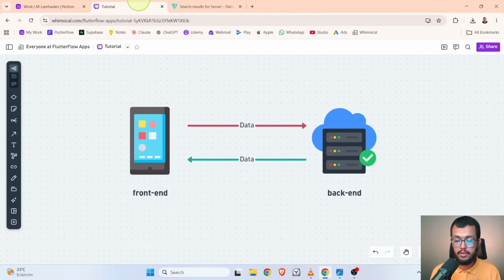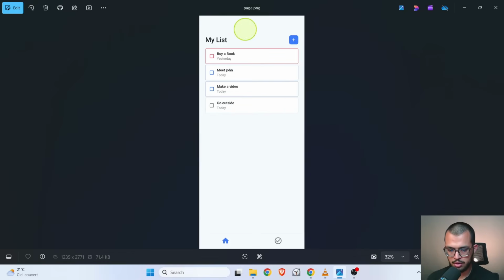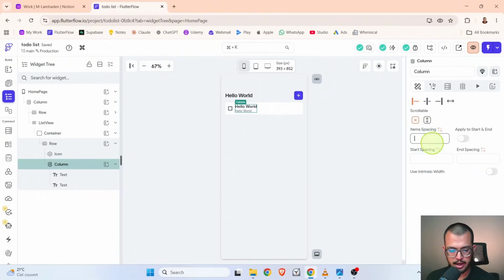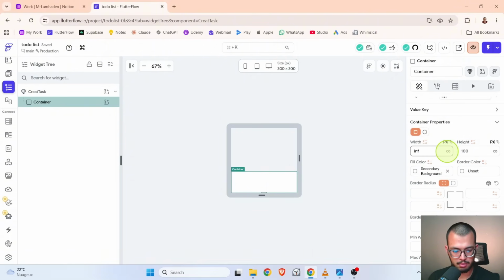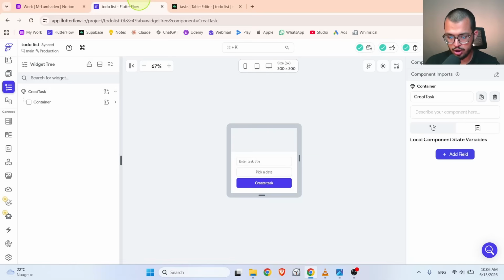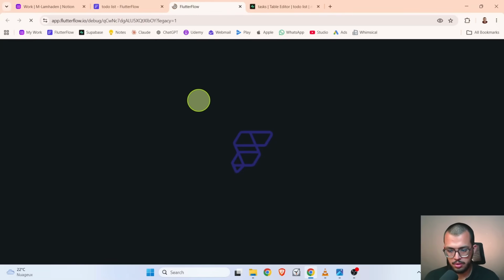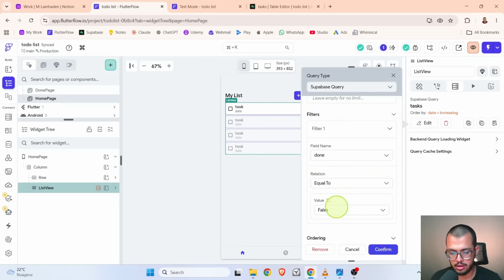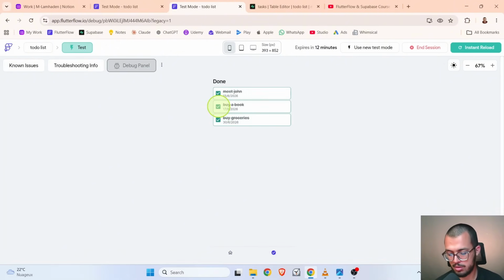FlutterFlow for Beginners: Start Here Before Building Apps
Need help with your FlutterFlow project? Looking for consulting, mentoring, or interested in working together? Feel free to get in touch!

Never built an app before? This course is made for you.

In this FREE course, I'll teach you FlutterFlow and Supabase from scratch—no coding experience required. You'll learn by building a real application from start to finish, and by the end you'll have created a fully functional To-Do List app while learning the fundamentals of modern no-code development.

Throughout the course, you'll learn:
✅ FlutterFlow Fundamentals
✅ Supabase Integration
✅ Database Design
✅ Authentication
✅ CRUD Operations
✅ Backend Workflows
✅ Responsive Mobile & Web Apps
✅ Best Practices

Whether you're a complete beginner, a freelancer, an entrepreneur, or simply curious about no-code development, this course will give you the skills to start building your own applications.

In this video you'll learn:

00:00 Intro
00:19 Understanding
03:13 Home Page
14:36 Done Page
16:49 Nav Bar
19:06 Component
24:18 Tasks Table
27:13 Connection
28:49 Create Tasks
35:15 Read Tasks
40:00 Filtering
42:38 Update Tasks

After finishing this tutorial, continue with the complete FlutterFlow course using the playlist above.